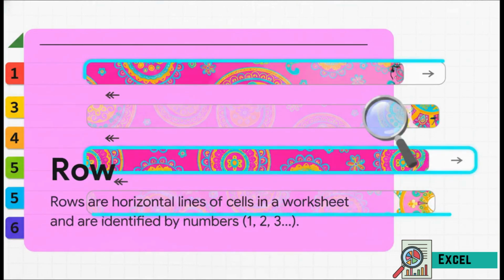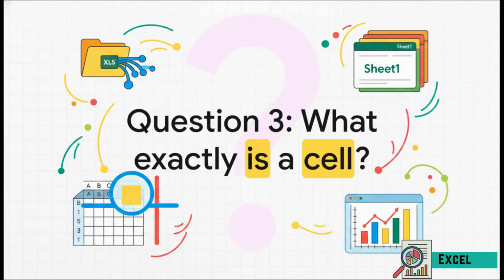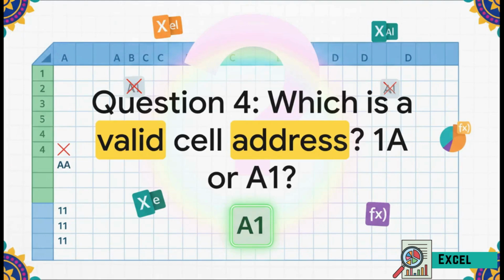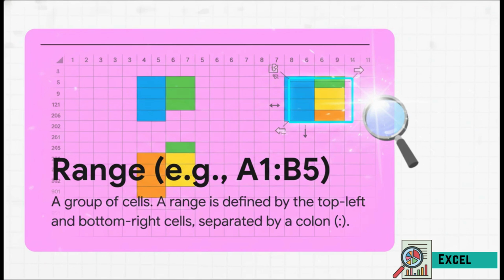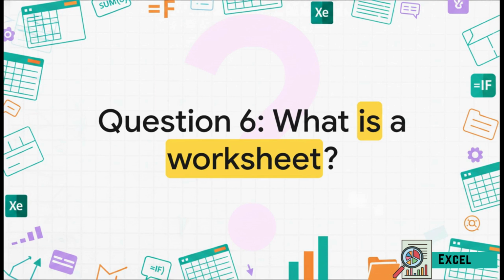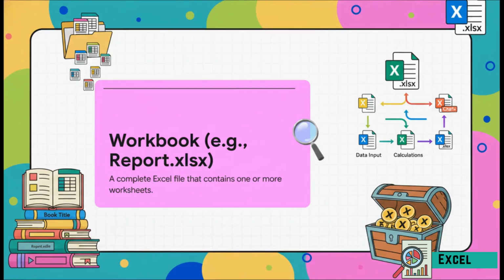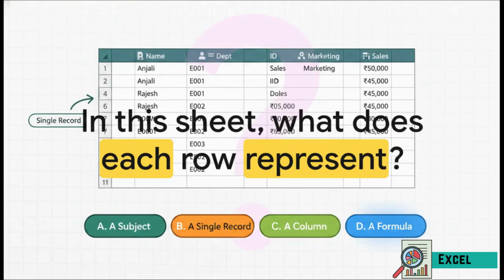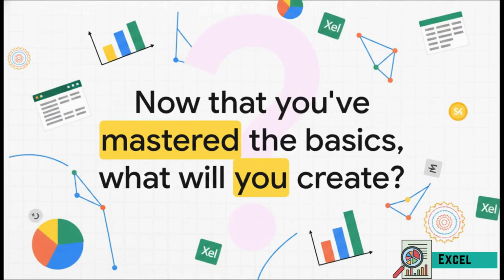Excel Basics MCQ: Rows, Columns & Cells | Practice Test for Beginners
Master the Fundamentals of Microsoft Excel! 📊

Are you just starting your journey with spreadsheets? In this video, we dive deep into the essential building blocks of Excel through a comprehensive Multiple Choice Question (MCQ) practice set. Whether you are preparing for a job interview, a computer certification, or simply want to sharpen your data skills, this quiz is designed for you.

📝 What this Quiz Covers:
The Grid Layout: Understanding the difference between Rows (Numbers) and Columns (Letters).

Cell Dynamics: Identifying a Cell, finding a Cell Address, and entering a Cell Value.

Data Groups: Working with a Range of cells.

File Structure: The relationship between a Worksheet and a Workbook.

💡 Why Take This Test?
Excel is the backbone of data management. Understanding these basics is critical before moving on to advanced topics like Formulas, VLOOKUP, or Pivot Tables. This video provides clear explanations for each answer to ensure you learn while you test yourself.